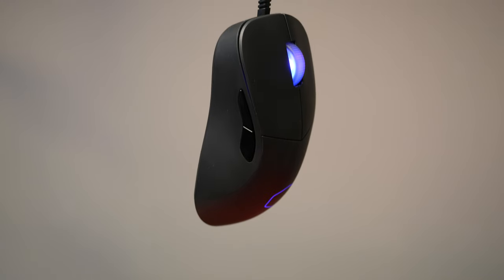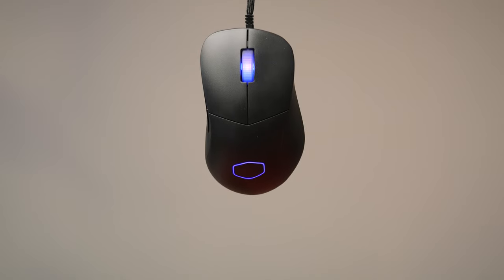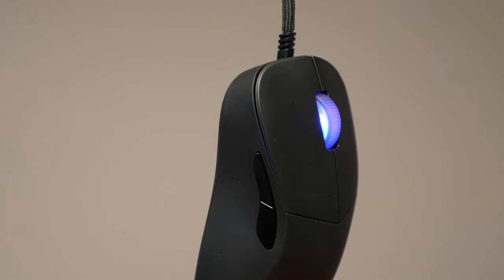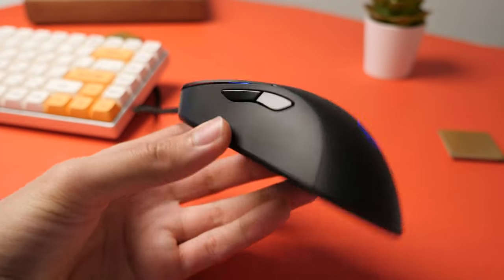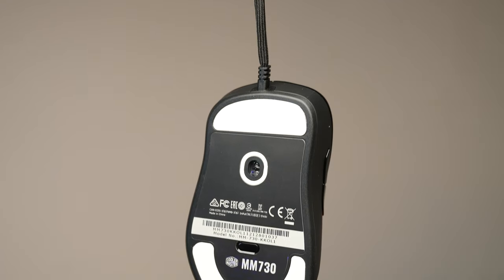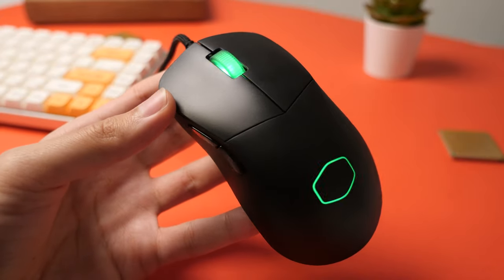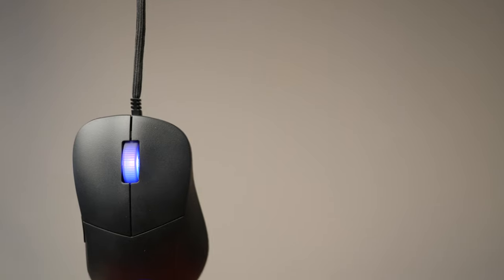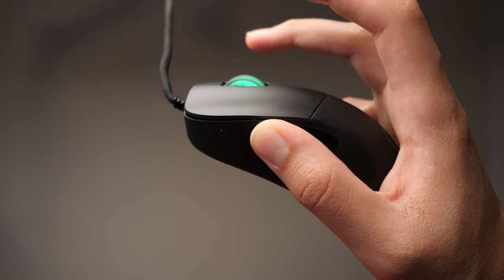The Lightest Gaming Mouse Ever! Cooler Master MM730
Hey everybody it’s Davide again from Real Hardware Reviews. Today on the review bench we have the Cooler Master MM730 Lightweight Gaming mouse.

US - Cooler Master MM730 (PAID)

Mic During video (PAID)